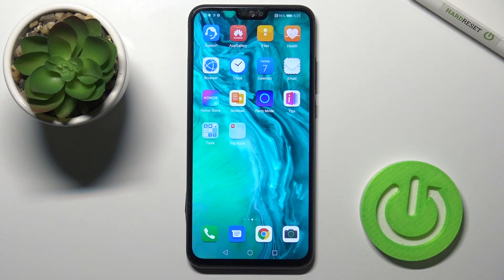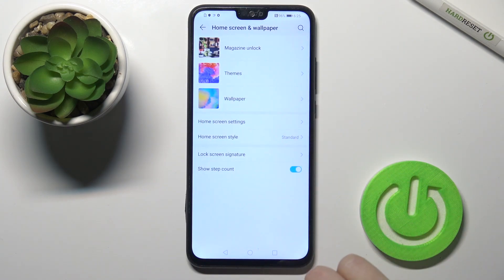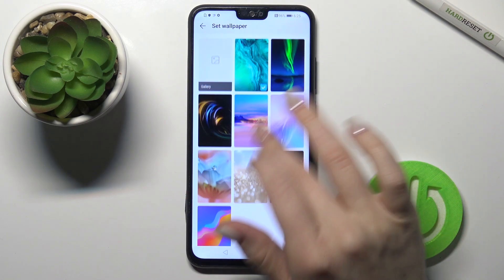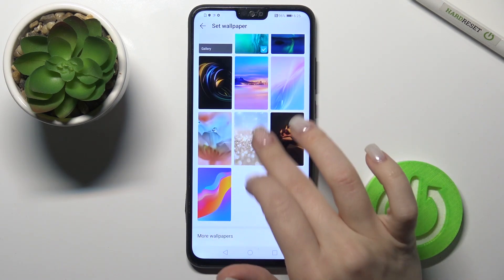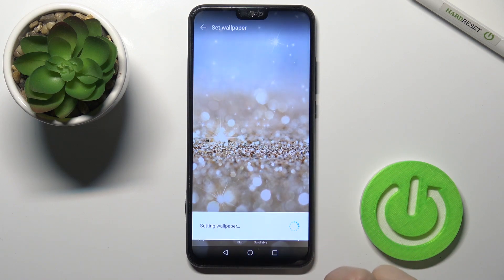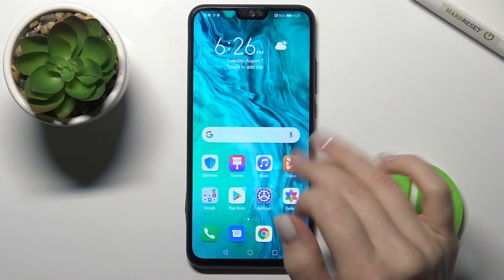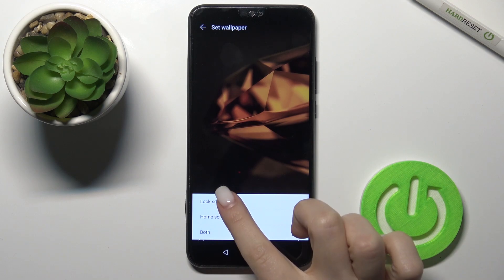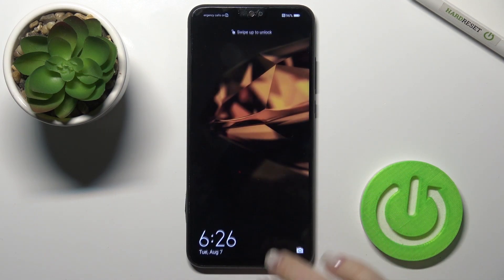How to Change Wallpaper on HONOR 9X Lite? - Set Own Wallpaper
Learn more about HONOR 9X Lite
Hi, Users. Welcome to today's tutorial where we'll show you how to change the wallpaper on your HONOR 9X Lite. We'll provide clear instructions on how to access the display menu and locate the wallpaper section. We will then demonstrate how to choose the right wallpaper for your HONOR 9X Lite and apply it to the device. Visit our YouTube channel to learn more about it.

How to set a new wallpaper in HONOR 9X Lite?
Where can I find instructions on how to set a new wallpaper on my HONOR 9X Lite?
How to change the wallpaper in HONOR 9X Lite?
How to open the wallpaper menu in HONOR 9X Lite?